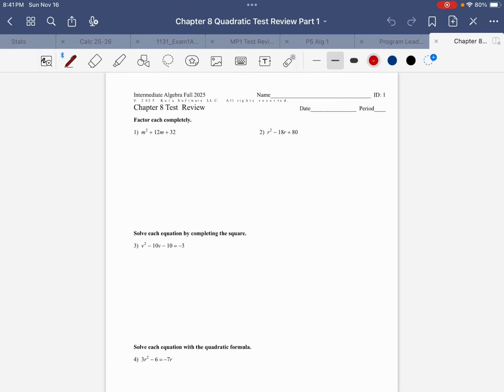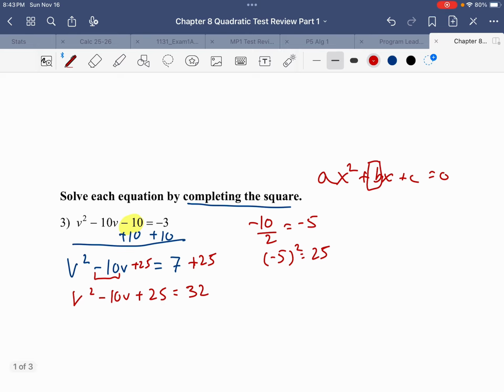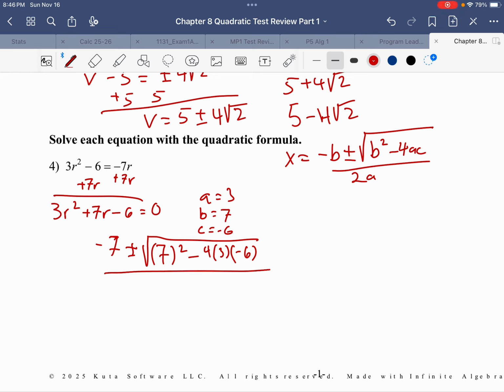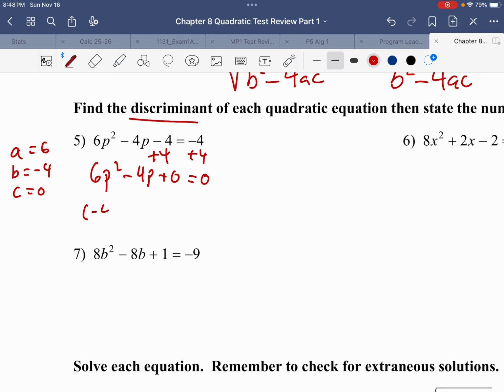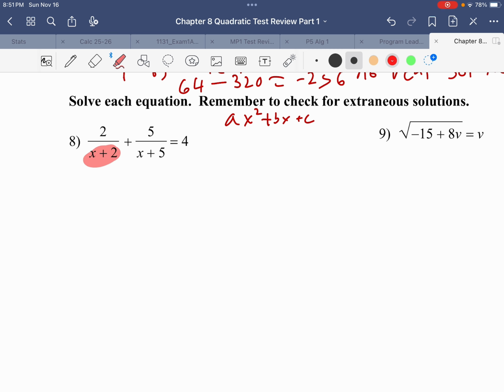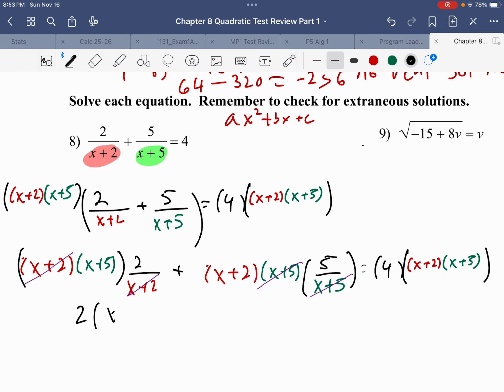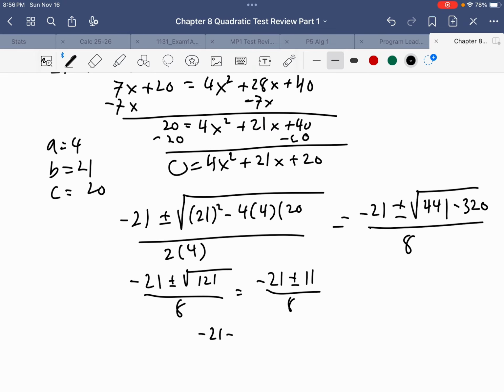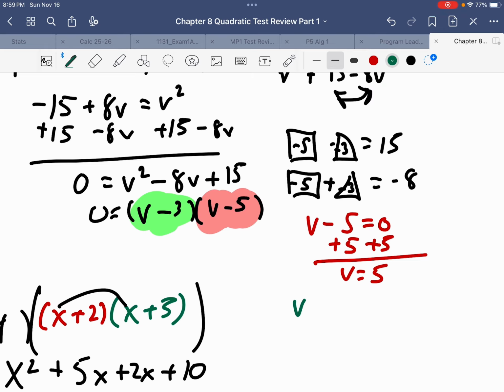Math 1010 Chapter 8 test review Fall 2025